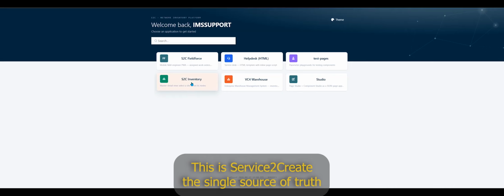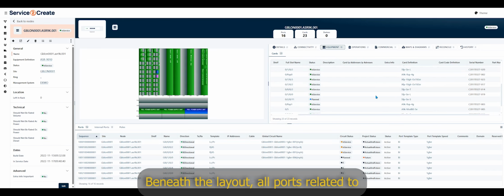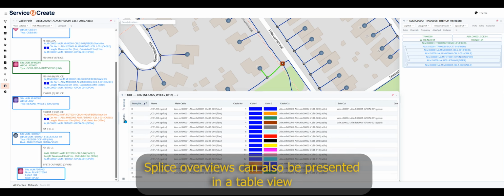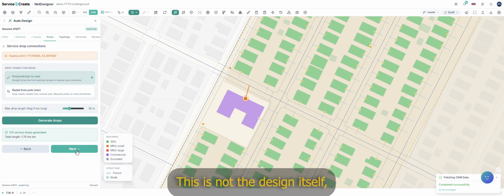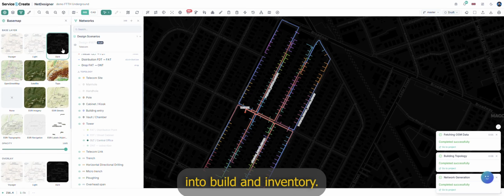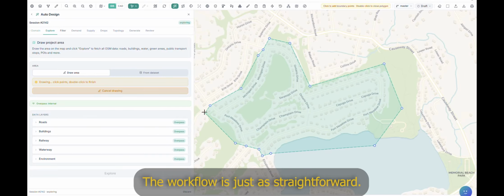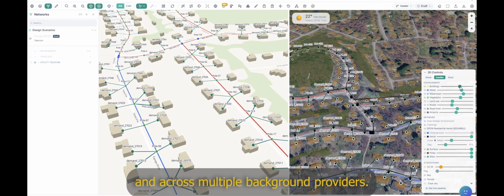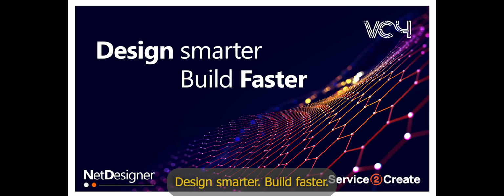Service2Create: Introducing NetDesigner V2 HR 2026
VC4 Service2Create (S2C) manages data for any network infrastructure and topology and provides an end-to-end view of your multi-vendor networks. It provides accurate data to support your business and operational units, accelerating maintenance and support, and helping you plan more effectively. Consolidate your network inventory and asset data accurately and consistently, using a selection of 11 modules and extensions, for building optimal operations and service delivery within your market.